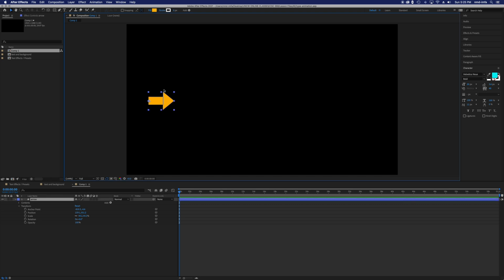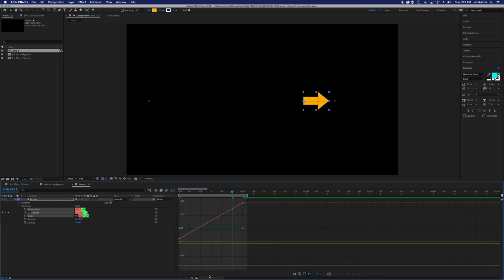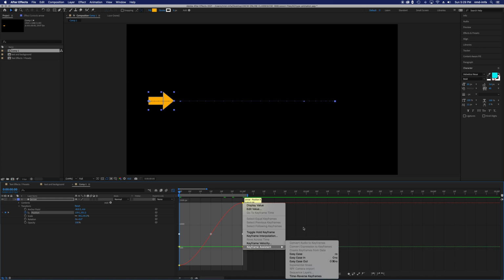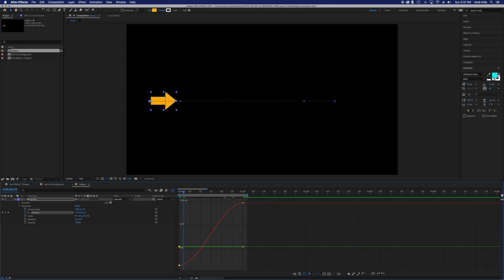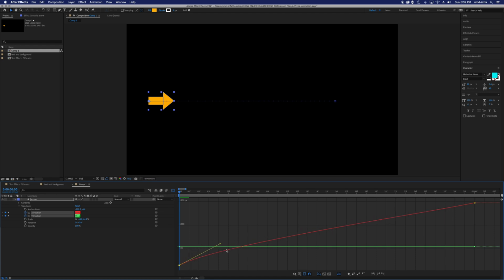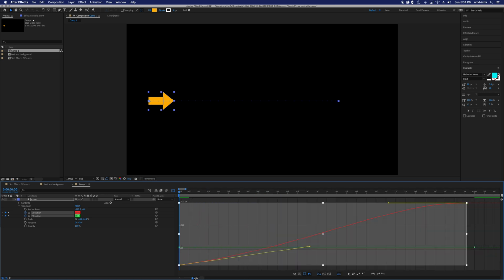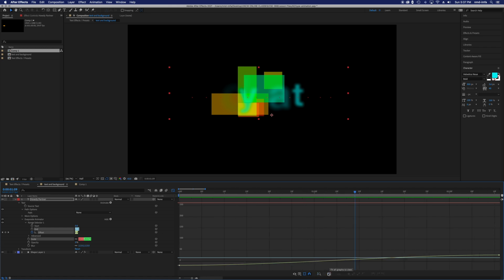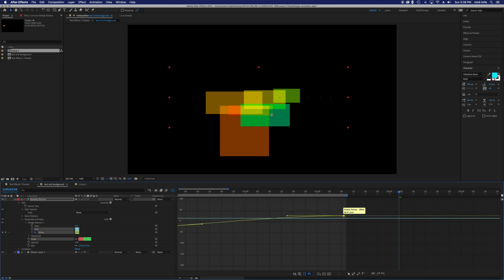Visual Design for Multimedia - Intro to the Adobe After Effects Graph Editor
A quick lesson on how to use the Graph Editor in Adobe After Effects